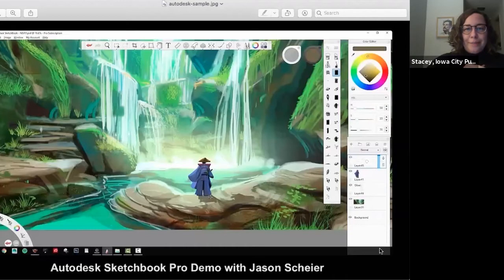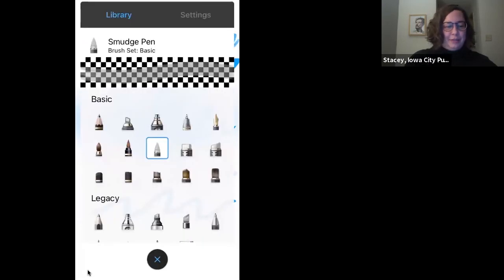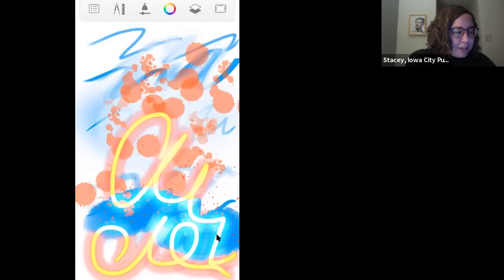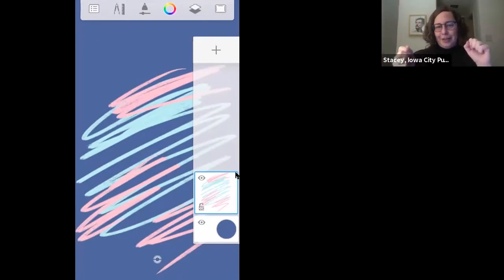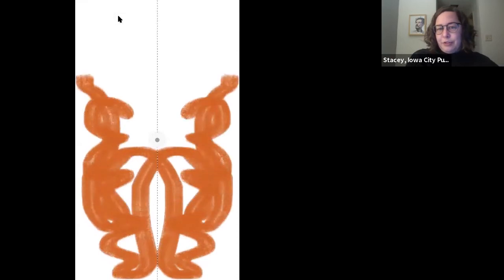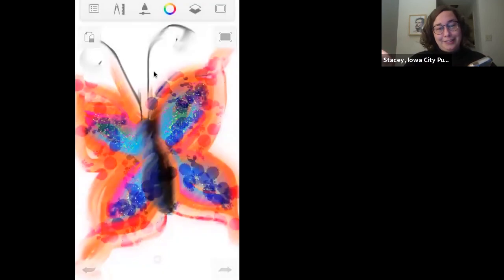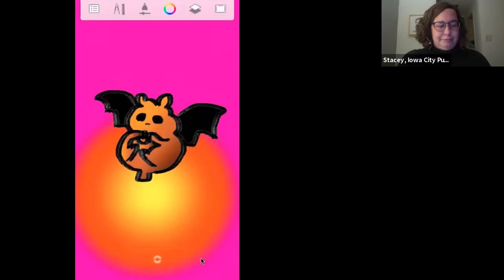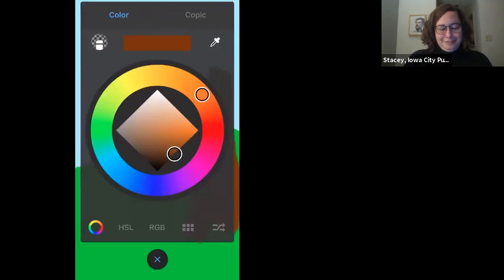Autodesk SketchBook App | Virtual Class for Adults with Iowa City Public Library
Want to make digital drawings or paintings while the Adobe software in the library's Digital Media Lab isn’t available? No problem! Autodesk SketchBook is a free app with powerful options.

Learn how to start with a blank background or an imported image, switch between dozens of brushes, select paint colors, insert geometric shapes, use layers, and some other fun options like mirrored drawings and making a time-lapse recording of your drawing.

People of all skill levels can enjoy playing with this app, and those who are serious about drawing will end up with amazing results!